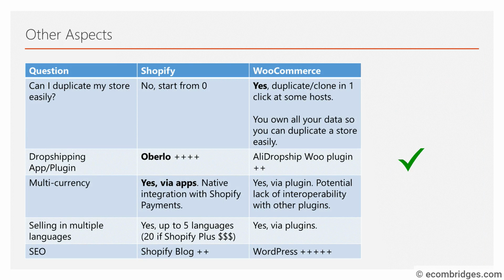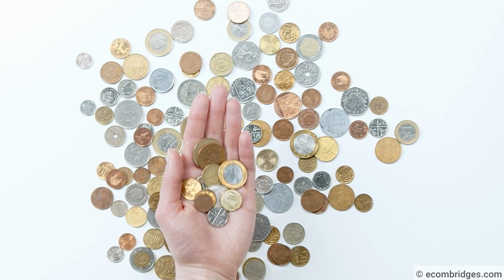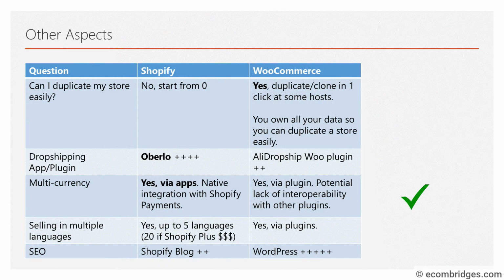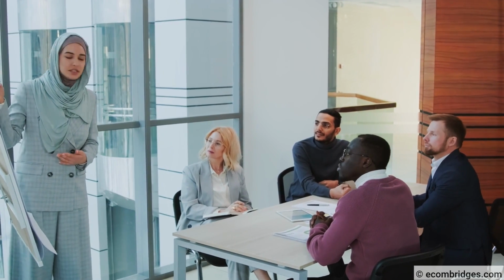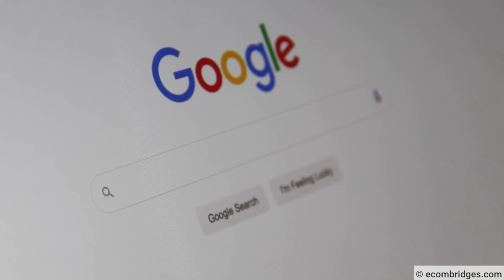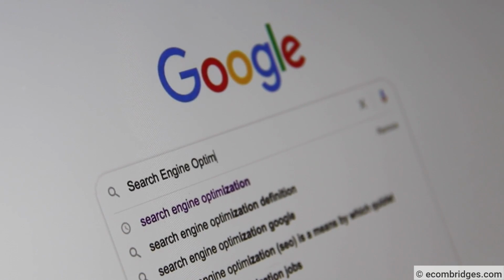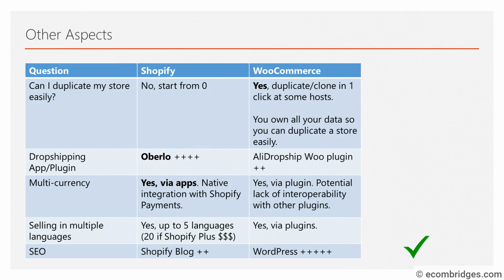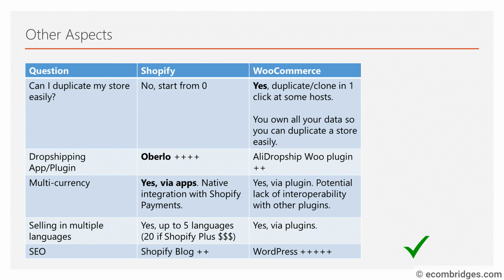Shopify vs WooCommerce: Duplicate Your Store, Currencies, Dropshipping, Languages, SEO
Is it better to go with Shopify or WooCommerce in terms of store duplication, currencies and languages support, dropshipping, SEO?

We cover these important aspects in the video so you can make an informed decision when choosing between Shopify and WooCommerce for your next business venture.

► WooCommerce vs Shopify, Which Is Better For Your Store?

Clone your store
Here are a few aspects to take into account for both Shopify and WooCommerce. If you want to duplicate your store to create a new one easily, you will have better luck with WooCommerce. Many web hosts offer a 1 click cloning service but you can also do it with plugins or manually.

With Shopify you will have to start from scratch, apply your store settings all over again when you create a new store.

Dropshipping
For dropshipping and according to my own experience, the Oberlo app from Shopify is the most pleasant and reliable to use.

Shopify bought Oberlo in 2017 and the company applies its high quality standards to this strategic app. With the Oberlo app, millions of sellers can start a Shopify dropshipping store easily and start selling products from AliExpress.
As Oberlo works only on Shopify, the best alternative is the Alidropship Woo plugin for WooCommerce.

From my own experience, it works although less user friendly and stable than Oberlo.

However, you pay a one-time fee to get the Alidropship Woo plugin.

Oberlo is free but with limitations. You have to pay up to about $30/month to get additional features like bulk orders capabilities.

Multi-currency
If you plan to sell internationally you may want to offer payments in multiple currencies. Thereby, your customers will be able to buy your products in their local currency.

Both Shopify and WooCommerce keep improving but until now multicurrency support is not available by default. You need to install an app or plugin to add multi-currency support. Shopify created an app to do that job and it is compatible with Shopify Payments.

It runs smoothly on Shopify but on WooCommerce it’s much harder to find a powerful multi-currency plugin as easy to use and reliable as on Shopify.

Multi-languages
You can sell in multiple languages with Shopify or WooCommerce. Apps and plugins cover this need.

SEO
You want people to find your store on Google to get free traffic and sales so you need to work on your SEO. Since most people only click on the first page of search results, you’re going to have to work to get your site up in the rankings.

WooCommerce runs on top of WordPress which is the best blogging platform optimized for SEO. Therefore, WooCommerce is built using code optimized for SEO so you have an advantage over Shopify.

On top of that, there are lots of WordPress plugins for SEO optimization you can use on your WooCommerce store! Yoast SEO, WordPress’ SEO plugin is very powerful and simple to use. You will become an SEO expert in no time.

You can also create a blog on your Shopify store but it’s less optimized than WordPress and there are lots of SEO apps on Shopify too.

It’s not so easy to separate Shopify from WooCommerce in terms of SEO, but our preference is still towards the WordPress ecosystem. Therefore, WooCommerce is the winner in terms of SEO.